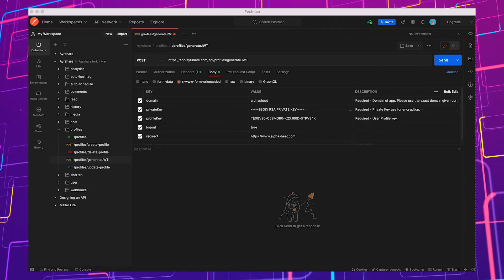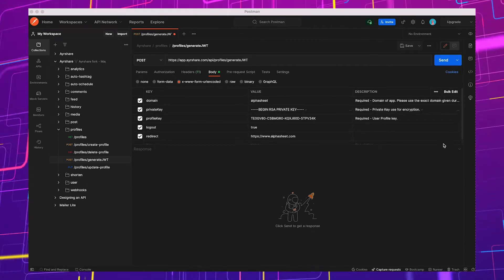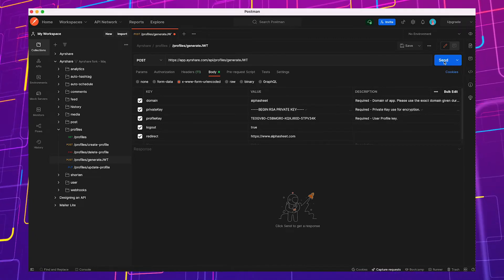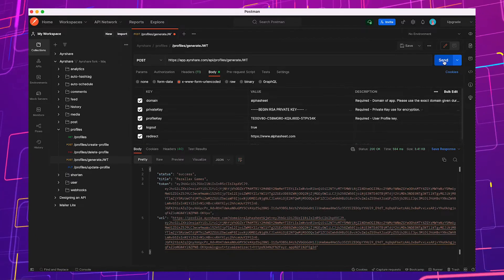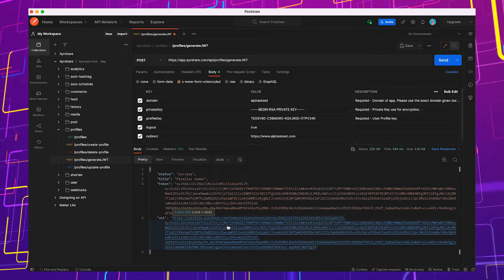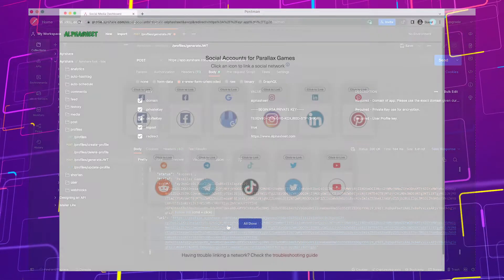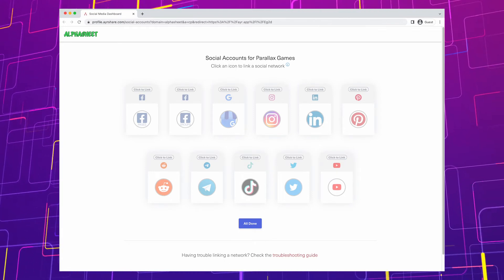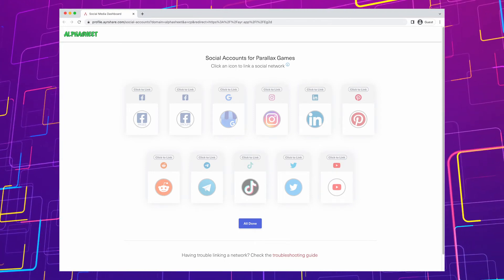Generate a JSON Web Token with the Ayrshare API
This video shows you how to generate a JSON Web Token - JWT - with the Ayrshare API and Postman.

Ayrshare supports Facebook, Twitter, Instagram, LinkedIn, Reddit, Telegram, TikTok, Google My Business, Pinterest, and YouTube.